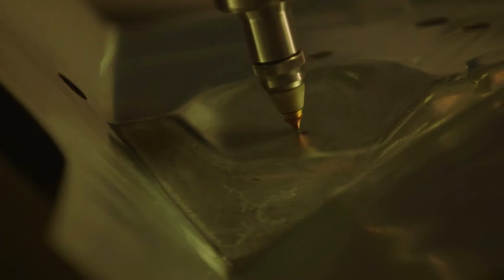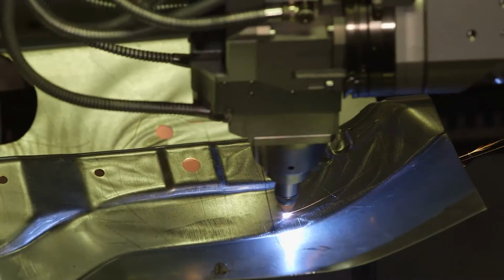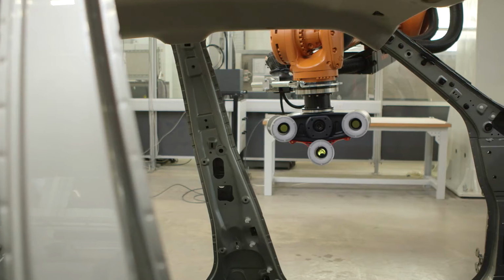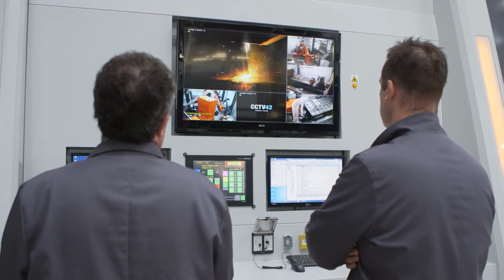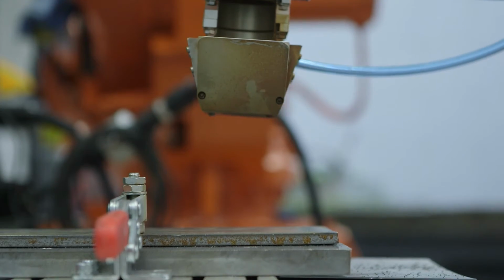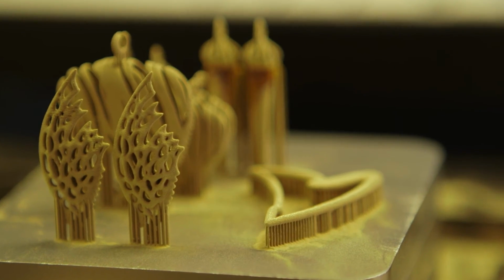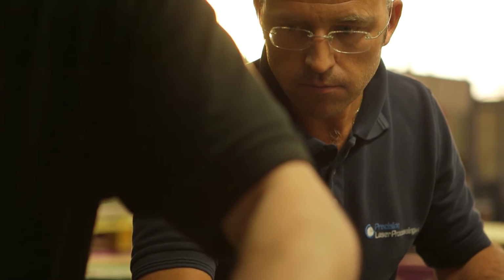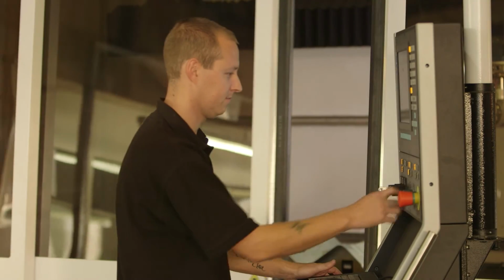Improving manufacturing using lasers